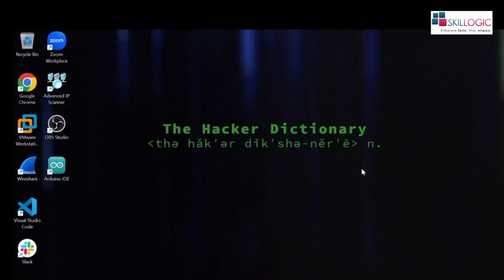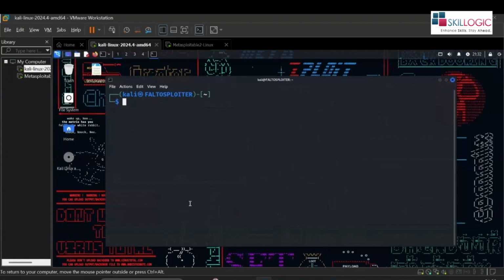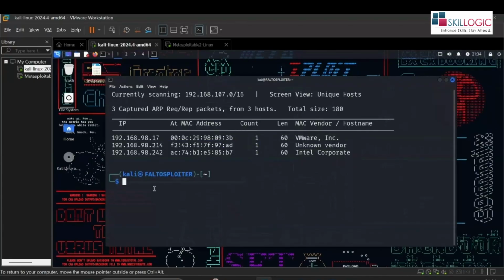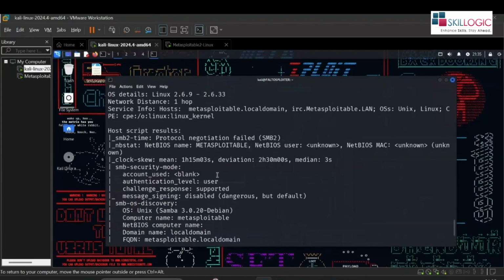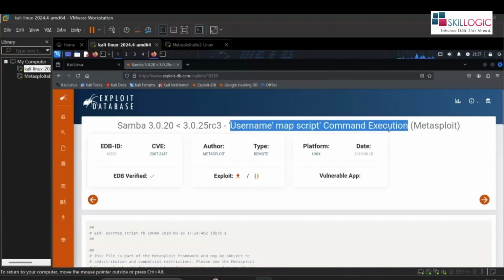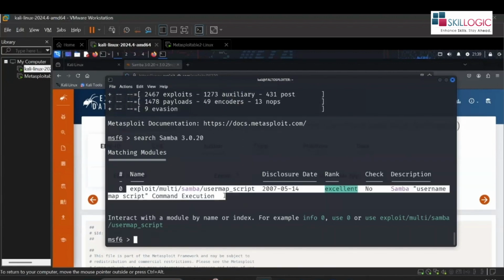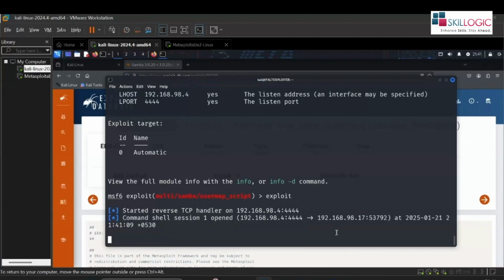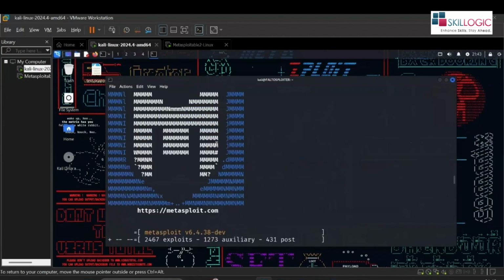What is NetBIOS Enumeration | Manual Method Step by Step | Skillogic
In this video, we break down what NetBIOS Enumeration is and why it’s an important step in ethical hacking and network security assessments. You’ll learn how attackers and security professionals use NetBIOS to gather valuable information such as usernames, shared resources, and network details. We’ll walk through the manual method step by step, using built-in Windows commands and techniques like nbtstat to identify vulnerabilities.